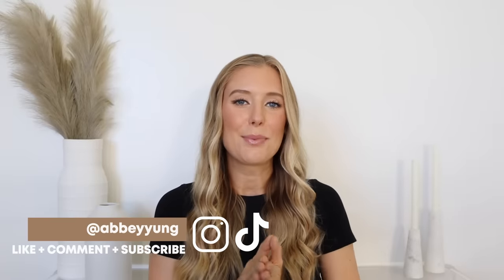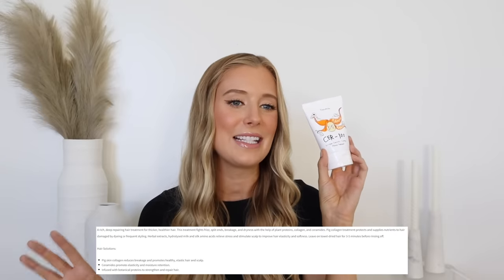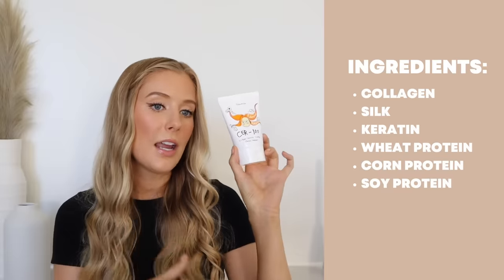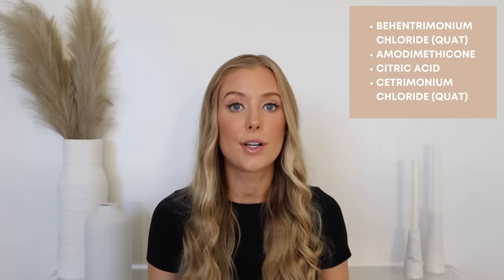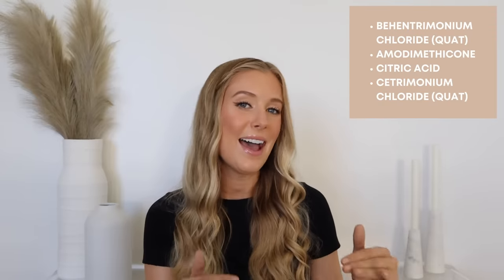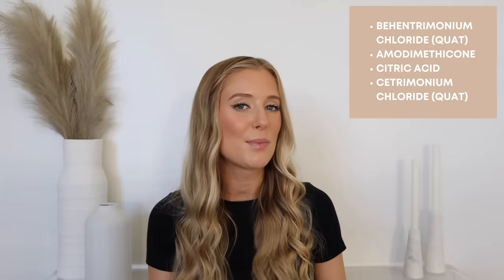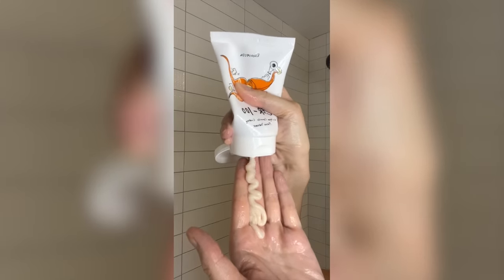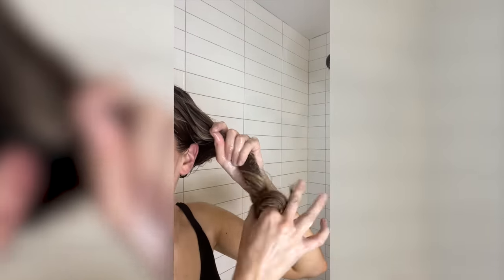Testing the Viral $7.80 Olaplex Dupe... OMG?! Elizavecca CER-100 Collagen Coating Protein Treatment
✖ PRODUCTS MENTIONED:
Elizavecca CER-100 Collegen Coating Hair Protein Treatment:
1. Amazon
2. Stylevana and other retailers

✖ TIME STAMPS:
00:00 Intro
01:04 What Is It?
02:34 Ingredients
07:55 Product Use
09:15 Results